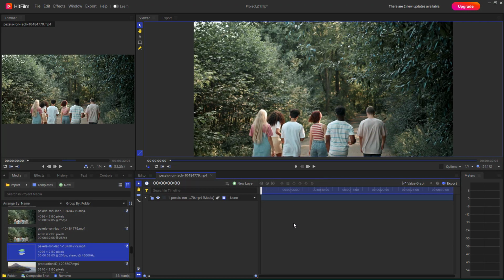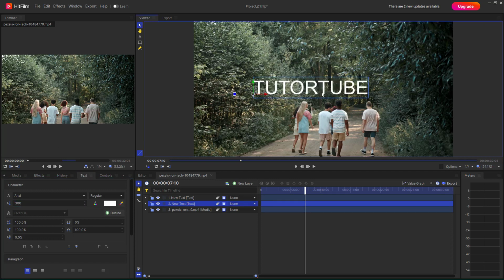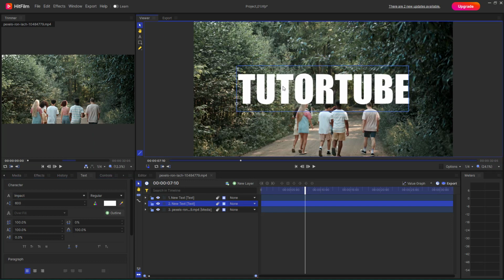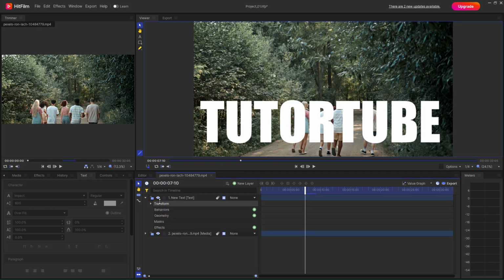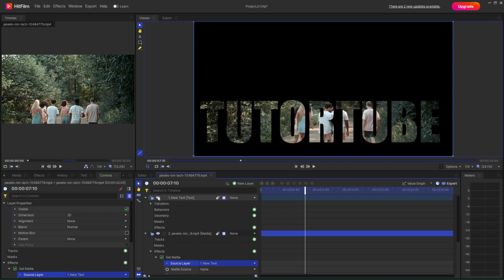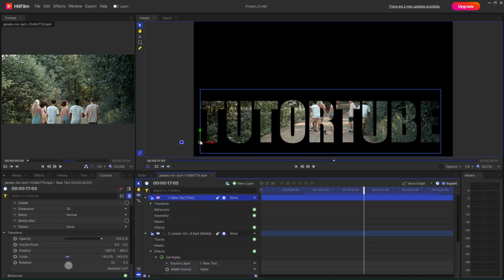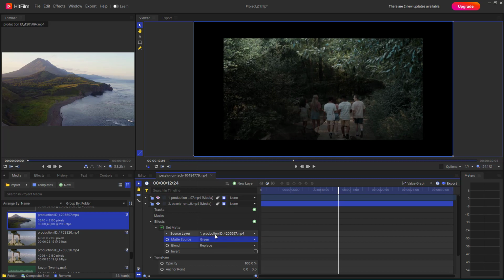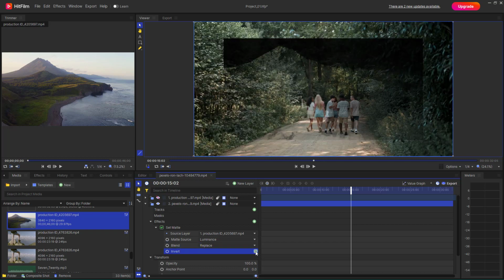HitFilm - Lesson 67 - Set Matte Effect